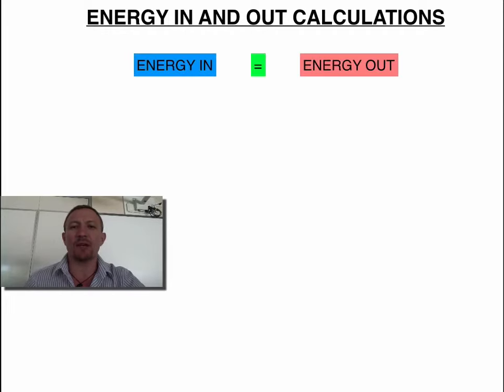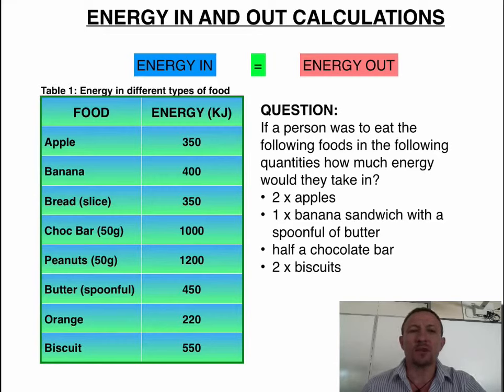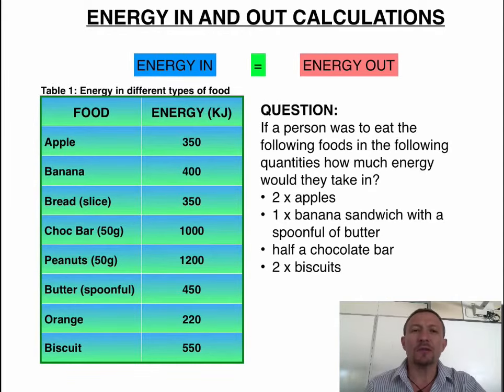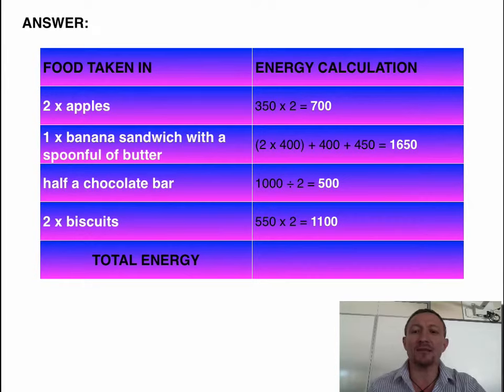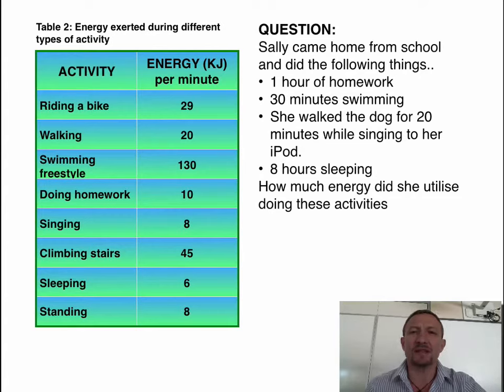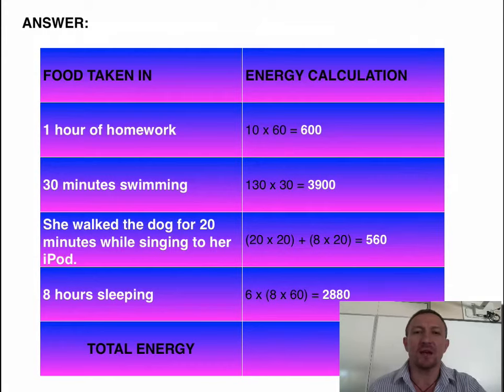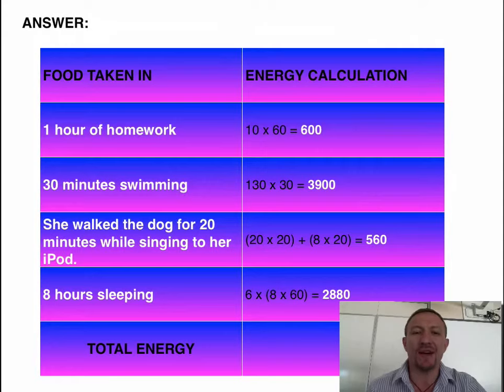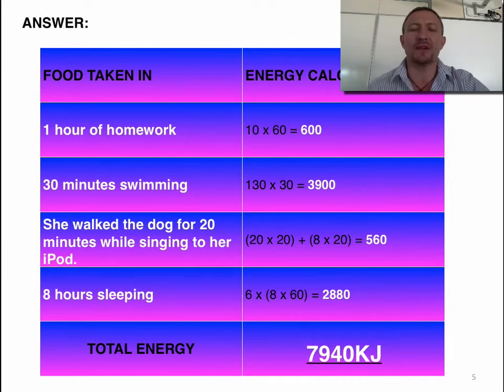Energy In and Out